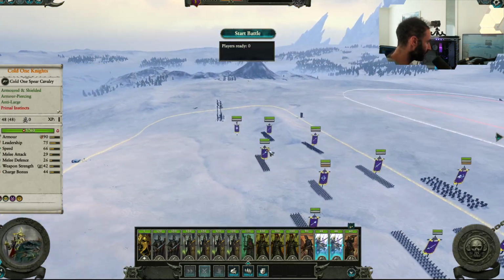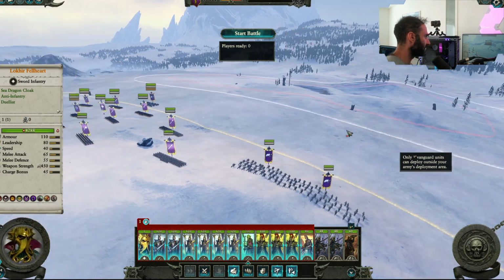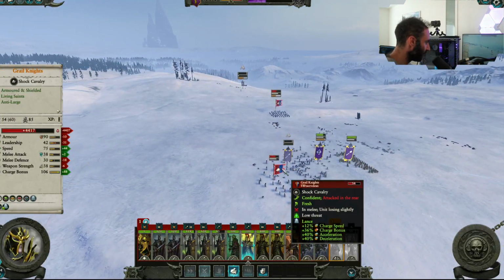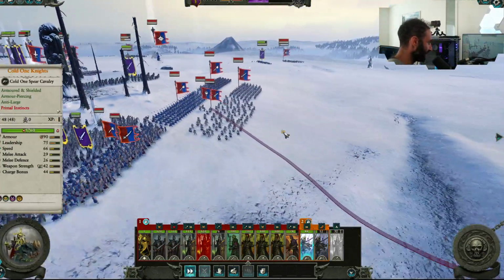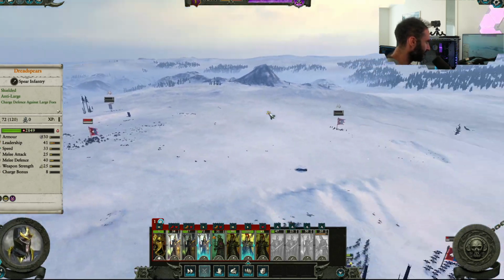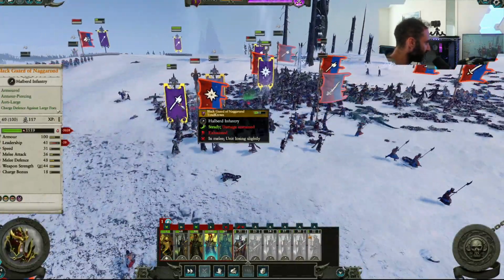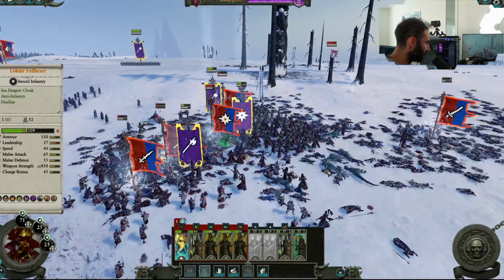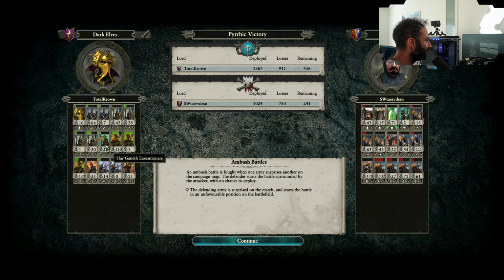*LIVE* DREADFUL Ice Clash! Dark Elves Vs. Bretonnia - Total War Warhammer 2 Multiplayer Battle